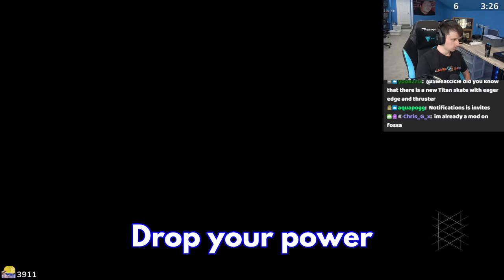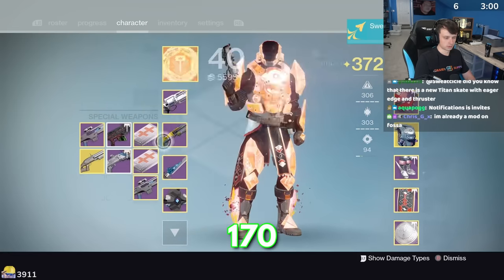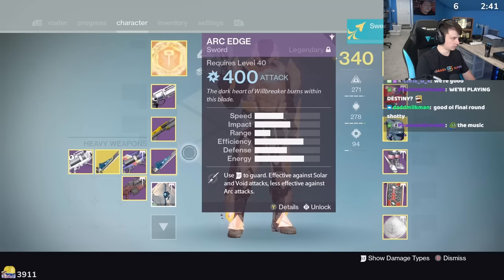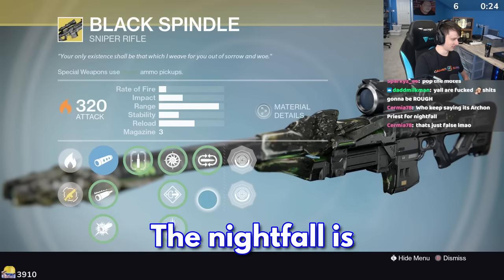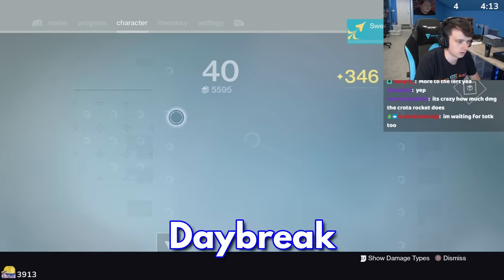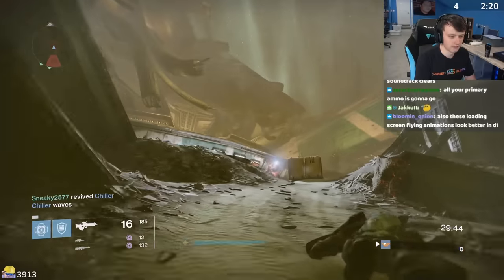the bond brothers